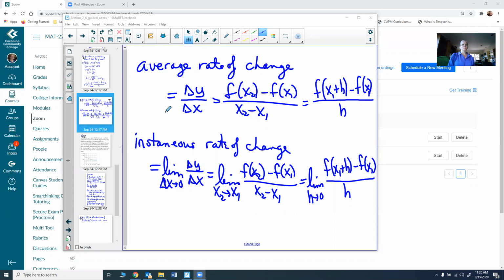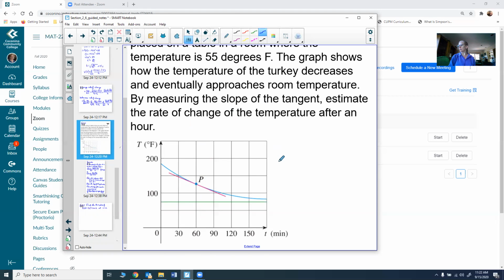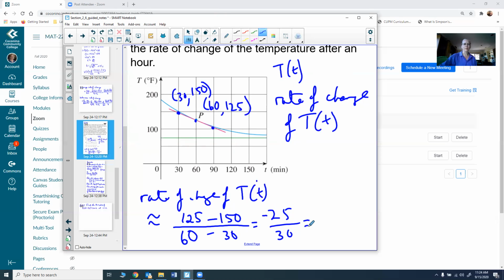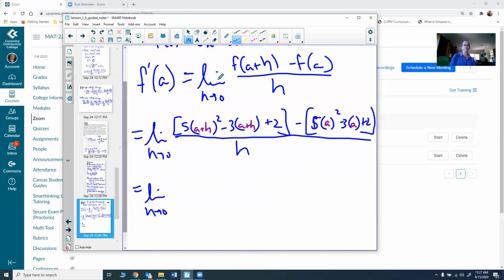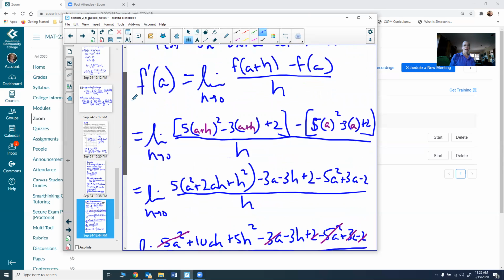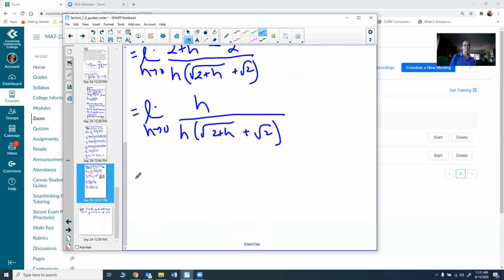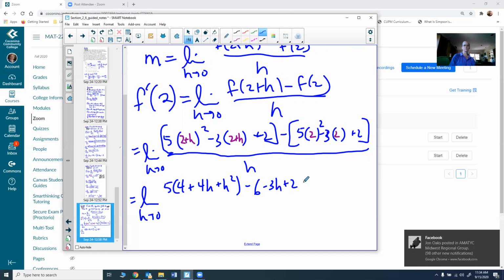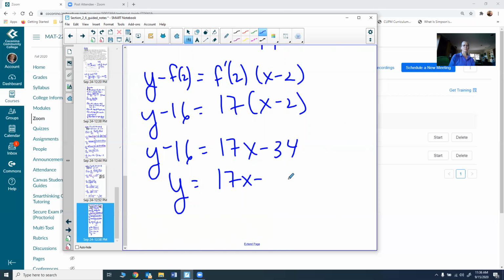Section 2 6 Derivative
This is section 2.6 where the derivative at a point is introduced. This is from Stewart's "Calculus Concepts and Context" 4th edition textbook.